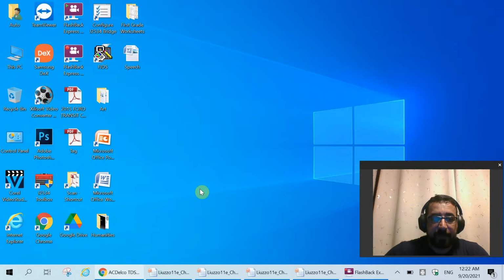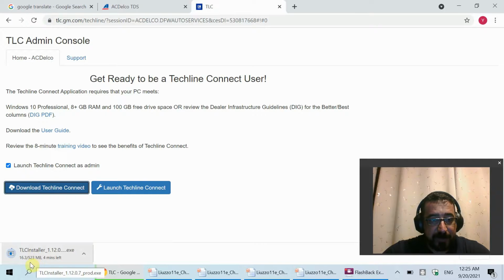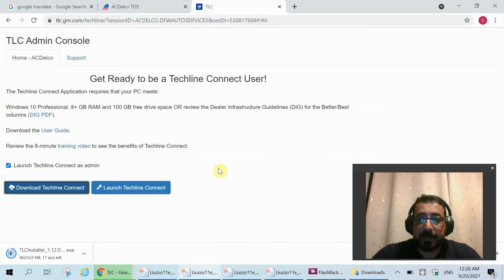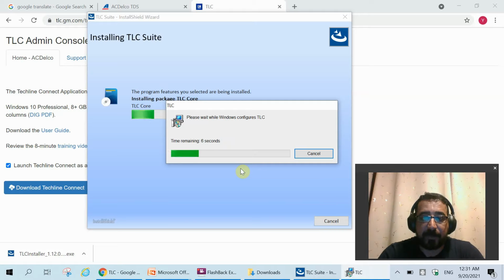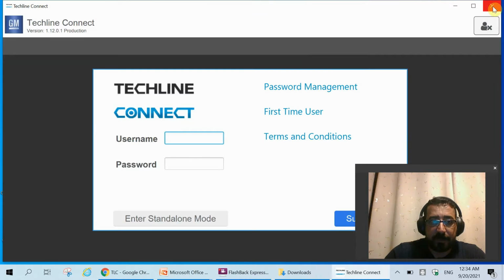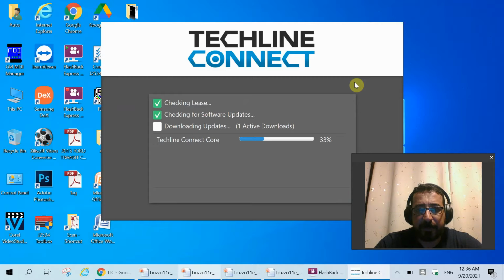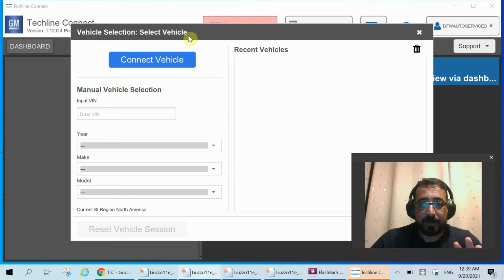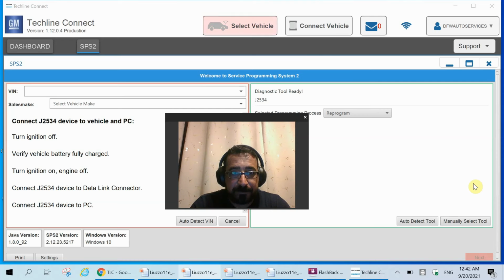ACDelco TechLine Connect Download and Installation without any errors.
This tutorial is an attempt to help you to avoid any errors that might accompany the installation of Techline Connect to your computer.